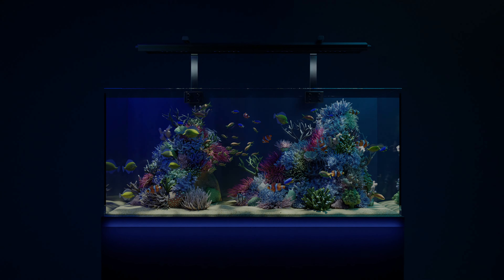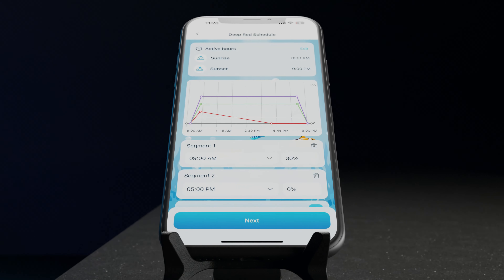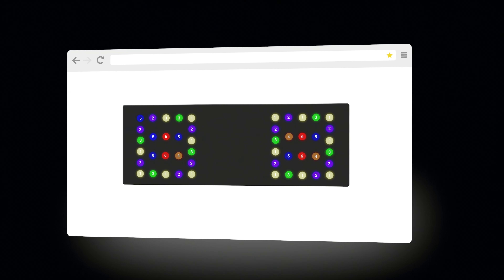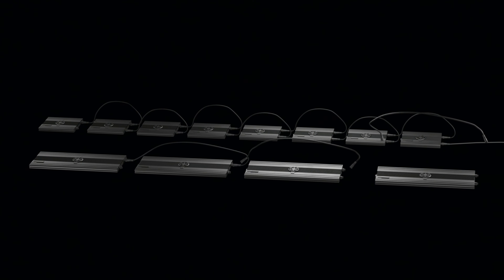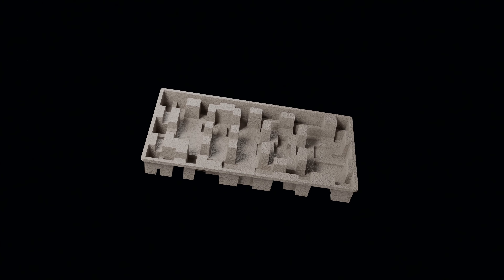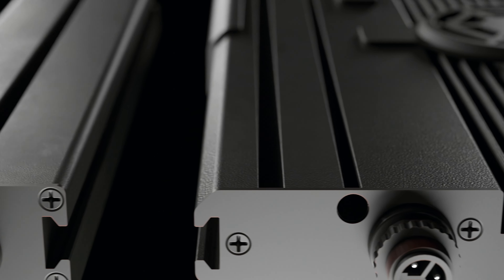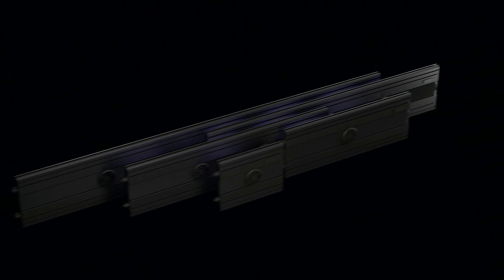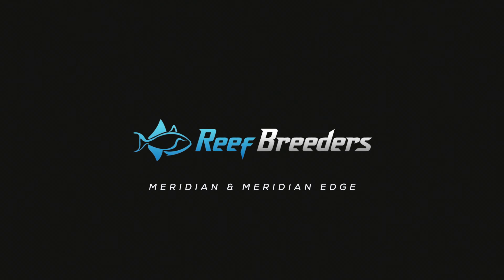Meridian & Meridian Edge Reveal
Meridian:
The Meridian by ReefBreeders redefines what’s possible in aquarium lighting. Engineered for serious hobbyists, it delivers unmatched power and performance to showcase your aquarium’s full potential. Utilizing advanced LED technology, the Meridian ensures optimal growth conditions for all coral types, while its elegant design seamlessly integrates into any setup. Customizable settings and an intuitive interface make it easy to create the perfect lighting environment, making the Meridian a smart choice for aquarists seeking both functionality and style.

Meridian Edge:
Introducing the Meridian Edge, the extension of ReefBreeders’ innovative lighting solutions. This product enhances the Meridian’s capabilities, offering comprehensive illumination that reaches every corner of the aquarium. Its sophisticated design allows for even light distribution, supporting a vibrant and healthy aquatic ecosystem. The Meridian Edge features customizable lighting schedules and intensity controls, catering to the specific needs of both marine and freshwater habitats. It represents the forefront of supplemental lighting technology, designed for those who prioritize both aesthetics and the wellbeing of their aquatic life.